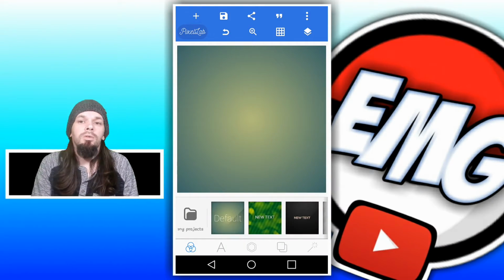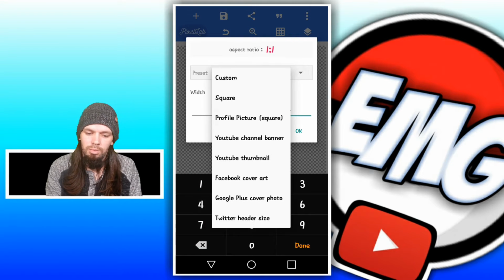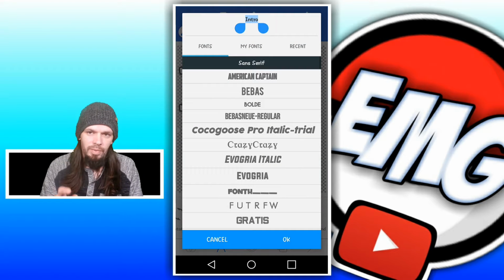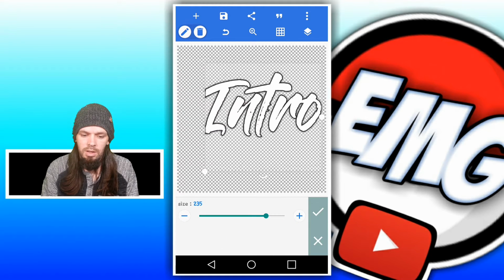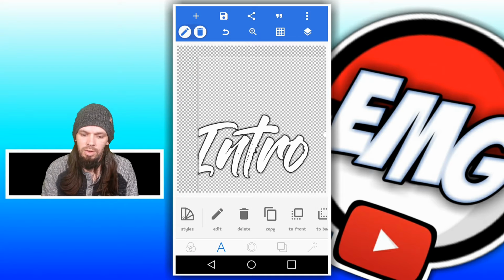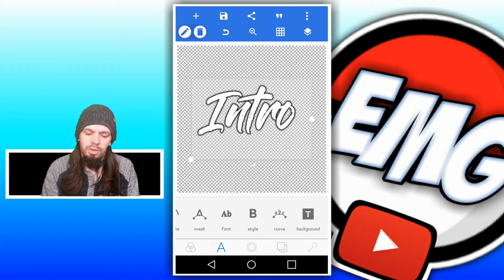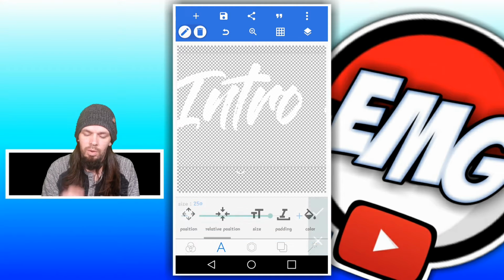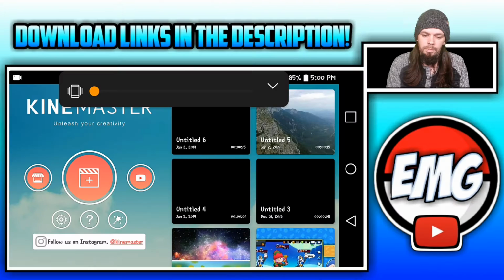Creat A Wipe-On Text Intro! | Mobile Editing Tutorial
In this video, I show you how to create a wipe-on text intro using only your phone. Hopefully it helps you all!

"We are a gaming and content creation community dedicated to support our members and each other on Twitch, Mixer & YouTube."

Equipment List!